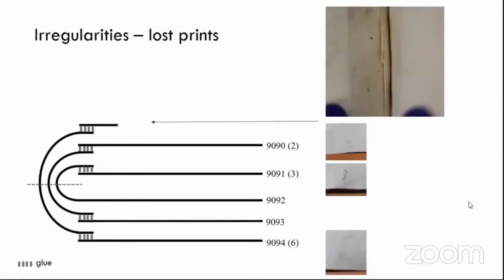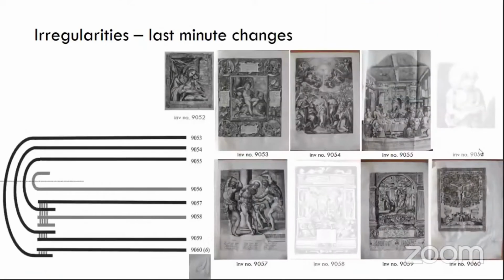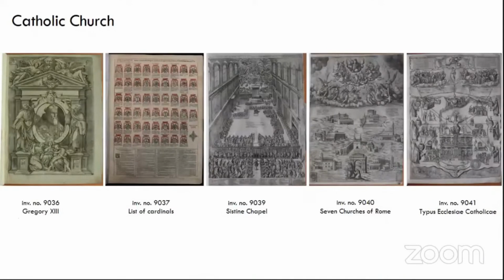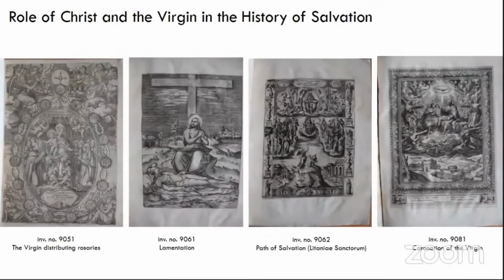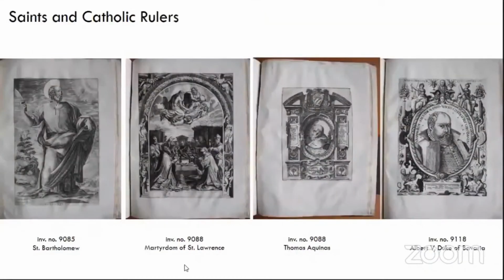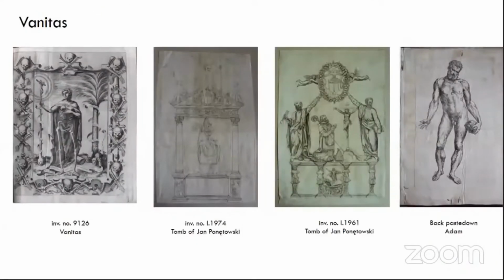Organizing print collections in the 16th-century – the case of Jan Ponętowski / Sesja I/ 7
Międzynarodowa konferencja naukowa "Artificem commendat opus". Zbiory graficzne w zasobach bibliotek, archiwów, muzeów i kolekcji prywatnych.
18-19 listopada 2021, Biblioteka Naukowa PAU i PAN w Krakowie

Prelegent:
mgr Magdalena Herman / Uniwersytet Warszawski, Instytut Historii Sztuki

Organizing print collections in the 16th-century – the case of Jan Ponętowski

Sesja I: Kolekcje / Przewodniczy prof. dr hab. Grażyna Jurkowlaniec